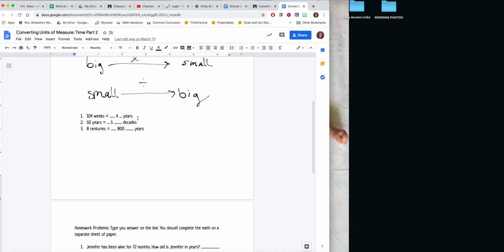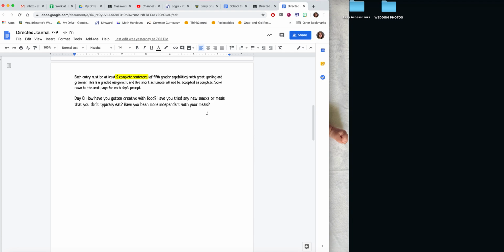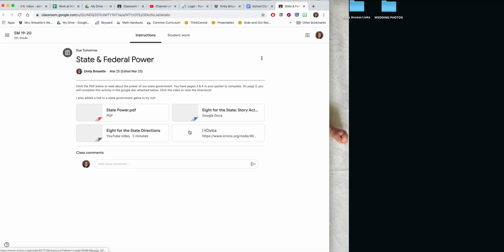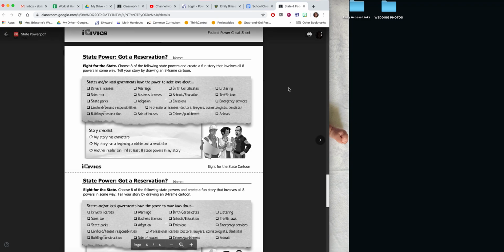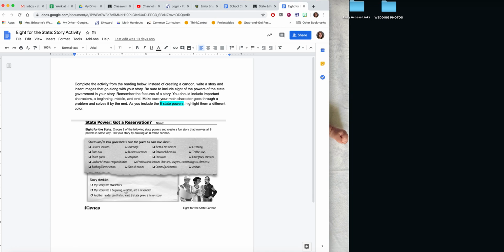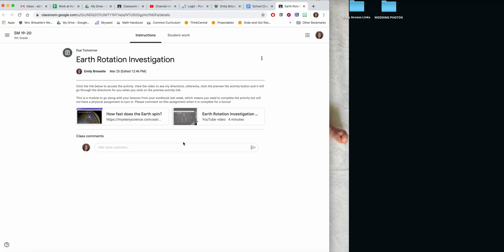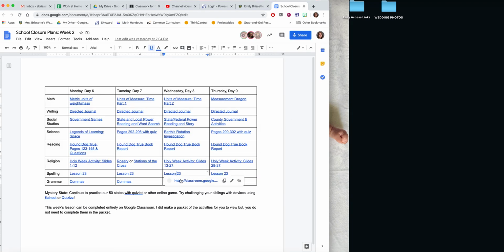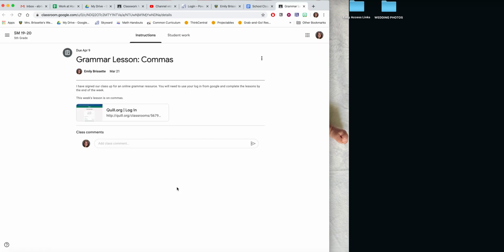April 8th Overview